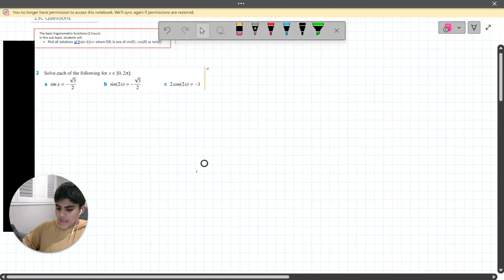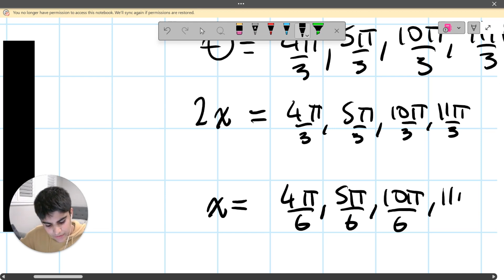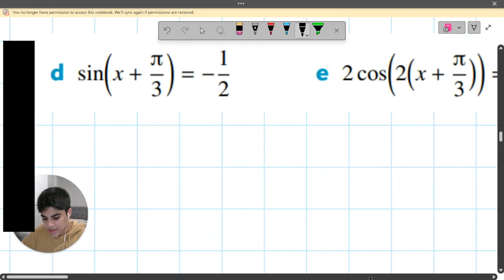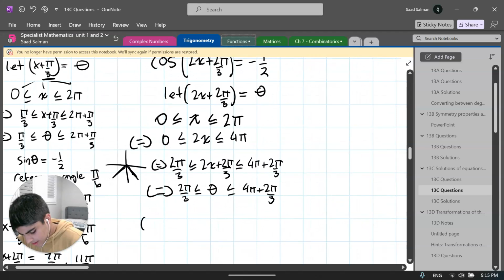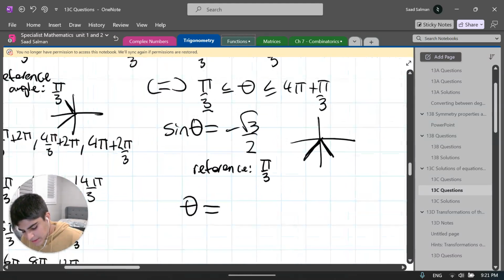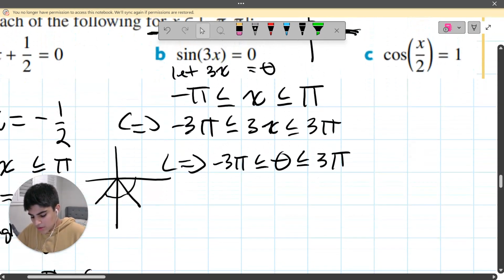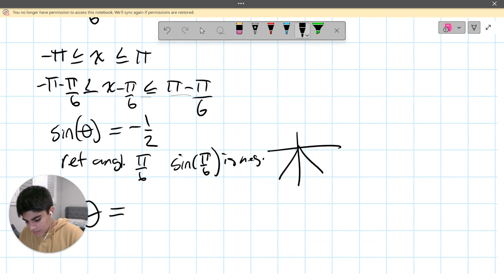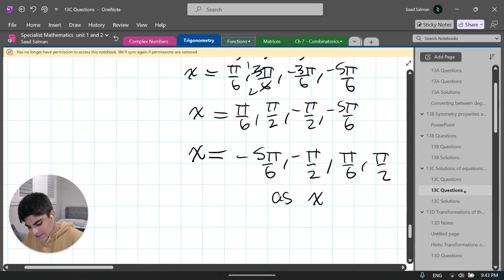Solutions of sin and cosine equations. EXPLAINED.